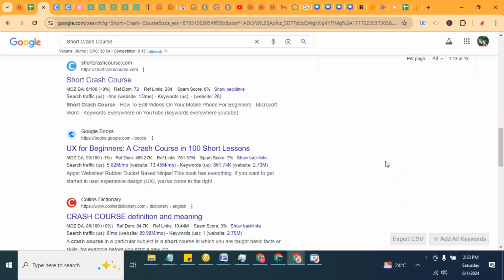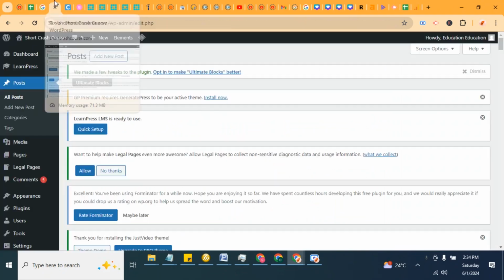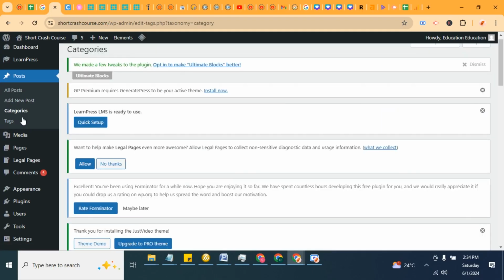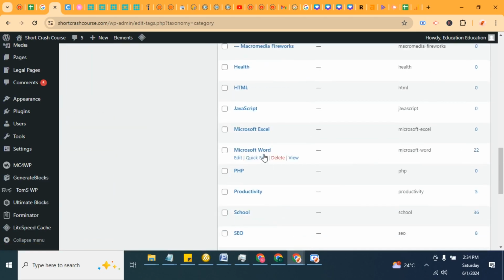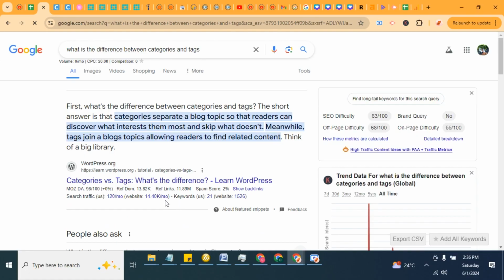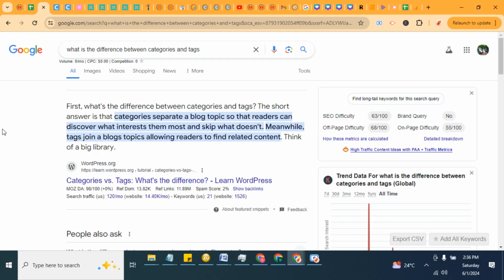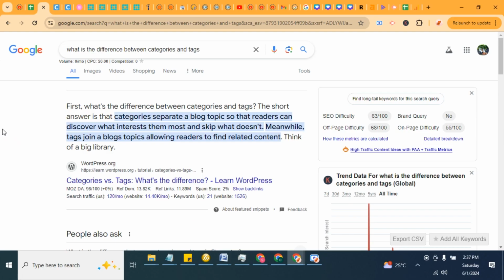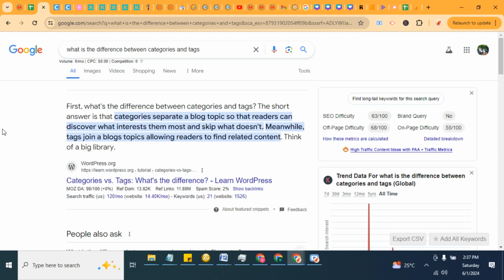What Are Categories and Tags in WordPress? | WordPress SEO & Blog Organization Tips (Episode 11)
Welcome to Episode 11 of our WordPress for Beginners Series! 🗂️

In this video, we explain the difference between Categories and Tags in WordPress — two essential tools for organizing your blog posts and improving your website’s SEO.

Whether you're starting a blog or managing content-heavy websites, understanding how to use categories and tags will help you keep things organized and make it easier for visitors (and Google!) to find your content.

🧠 What You’ll Learn in This Episode:

What are WordPress categories and tags?

The difference between categories vs. tags

How to use them for better blog organization

SEO benefits of properly structured content

Mistakes to avoid when using categories and tags

💡 Ideal for bloggers, content creators, and WordPress beginners who want to create clean, searchable websites.